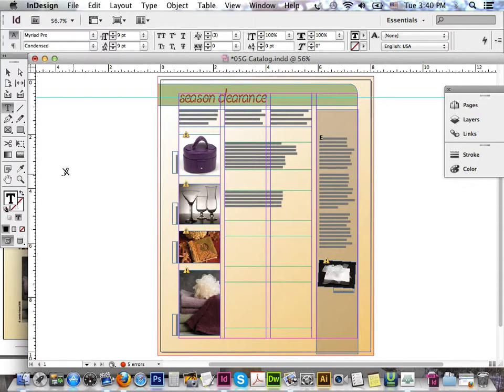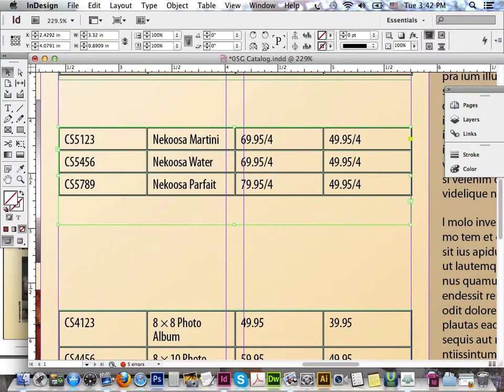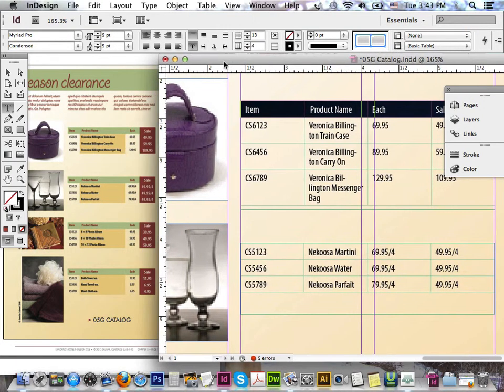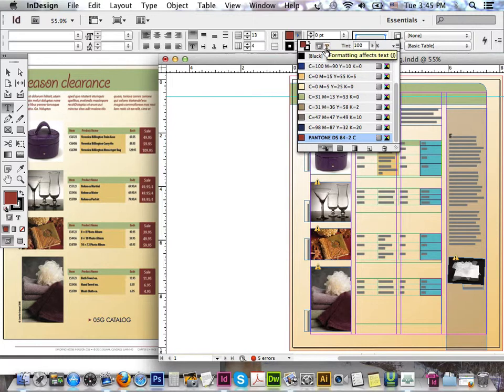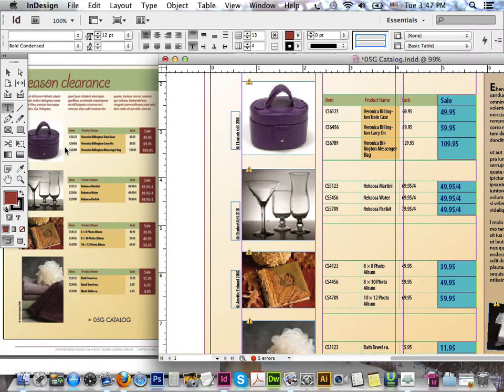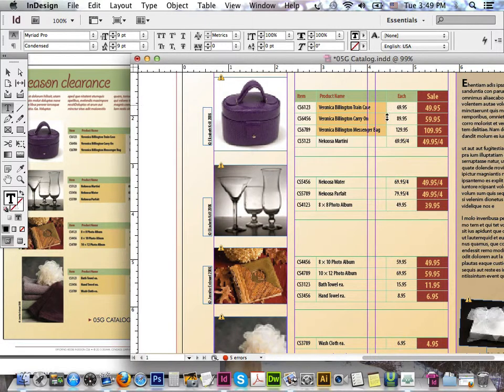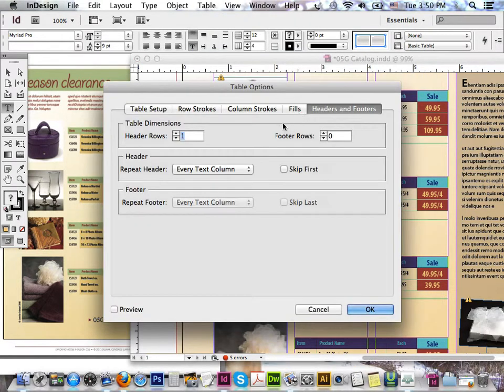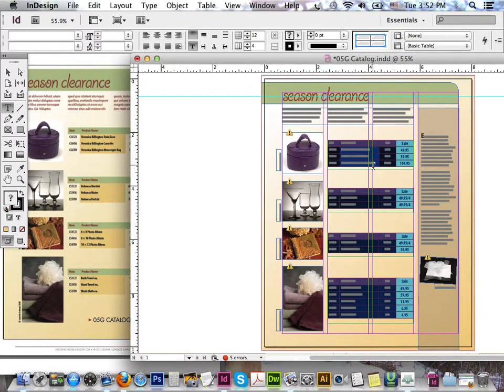artc1413 05 08 01 20130122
digital publishing 1 catalog project,